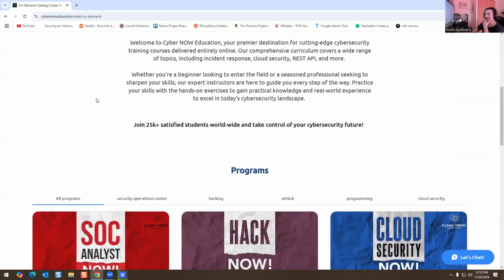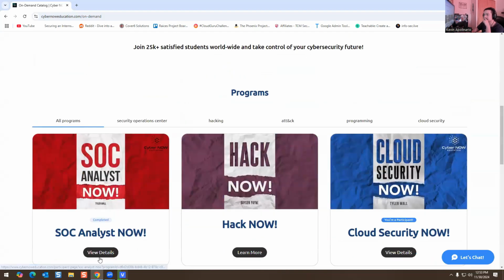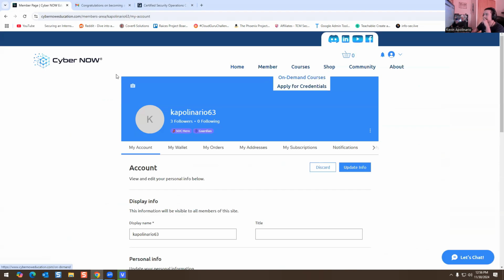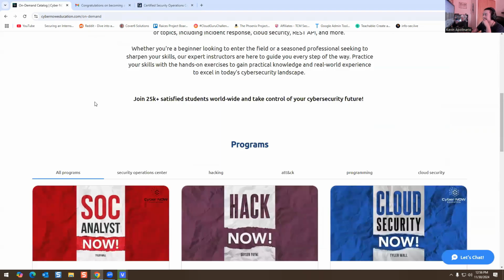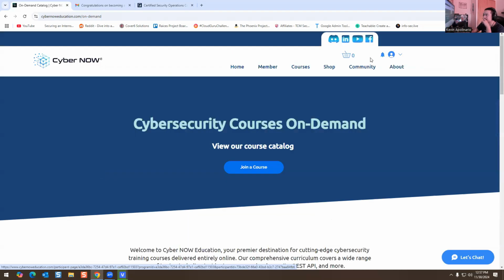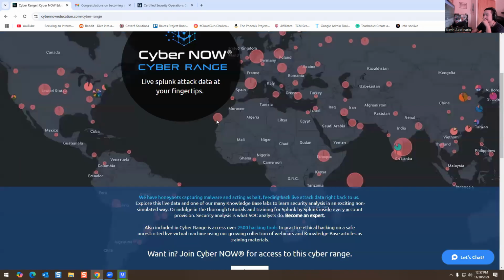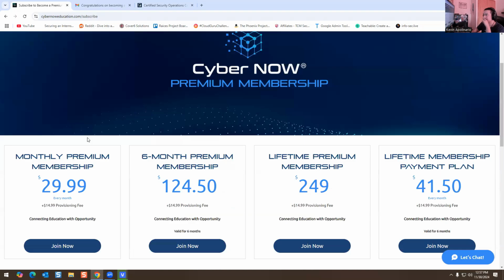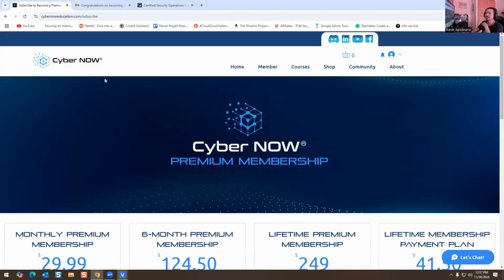IT: Cyber Now Education Review